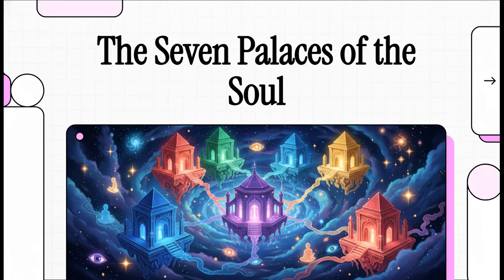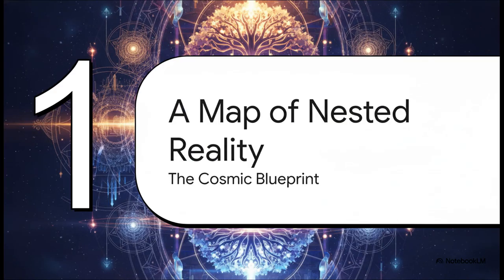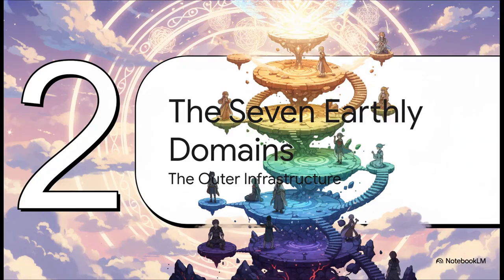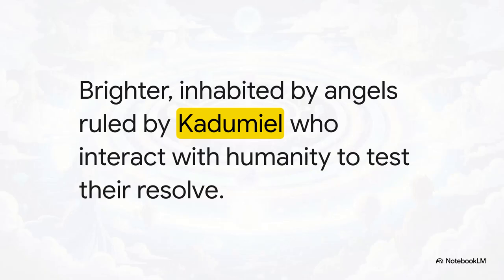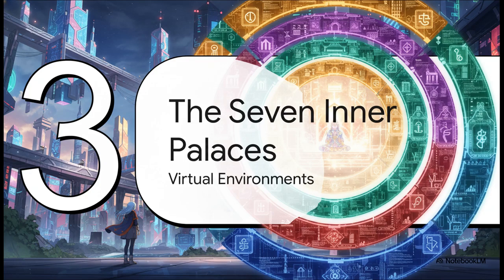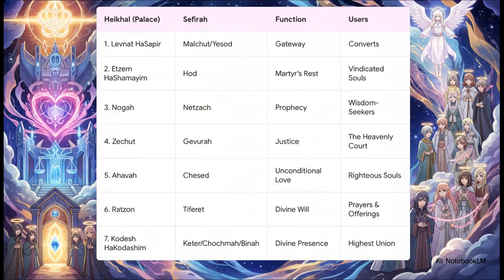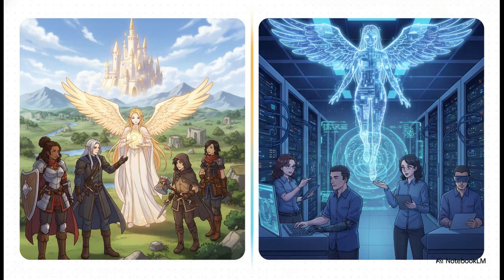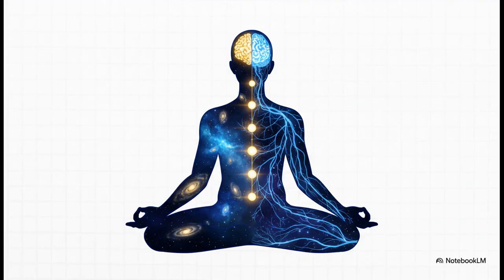The Universe Is Built Like Your Soul - Zoar: The Palaces of Genesis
What if reality isn’t one world… but layers within layers?
A hidden architecture where the universe and your soul share the same design.

VALUE SUMMARY
In this video, you’ll discover:

The Zohar’s concept of nested realities (“within within”)
The difference between outer worlds and inner palaces
How the cosmos mirrors your own consciousness
Why your spiritual growth follows a universal map

FULL DESCRIPTION

This episode reveals one of the most mind-expanding ideas in the Zohar: that reality is not flat—it is nested.

Worlds exist within worlds.

And this structure isn’t just cosmic…

It’s personal.

The Core Concept: “Within”

The Zohar introduces a key idea:

“Bego” — within.

This means:

Reality is not stacked like layers
It is embedded, recursive, interconnected

Each level exists inside another.

Code inside software
Software inside hardware
Hardware inside a larger system
The Two Systems of Reality

The Zohar divides existence into two parts:

1. Madorim (Outer Domains)

These are the cosmic environments—the infrastructure of reality.

They range from:

Darkness and chaos
To mercy and balance
To the highest realms of divine light
2. Heichalot (Inner Palaces)

These are inner sanctuaries within each domain.

They represent:

States of consciousness
Levels of spiritual access
Degrees of closeness to the divine
The Hidden Structure

Think of reality like a system:

Madorim = Hardware
Heichalot = Software environments
Sefirot = Source code

You are the user navigating the system.

Your “access level” depends on your inner state.

The 7 Layers of Reality

The Zohar describes a full ascent:

Lower layers → darkness, testing, purification
Middle layers → mercy, balance, harmony
Higher layers → flow, control, divine connection
Final layer → unity and completion

Each one reflects:

A cosmic level
A psychological state
A spiritual stage
The Deepest Insight

This is not just about the universe.

It’s about you.

Because:

Every outer layer → has an inner version
Every cosmic structure → mirrors your consciousness

Which means:

The journey through reality…
is the journey through yourself.

The Final Truth

The Zohar leaves us with a powerful realization:

You are not separate from the system.

You are a microcosm of the cosmos.

Your struggles → reflect lower layers
Your growth → reflects ascent
Your awareness → unlocks higher states

So the real question is:

Are you exploring the universe…
or discovering yourself?